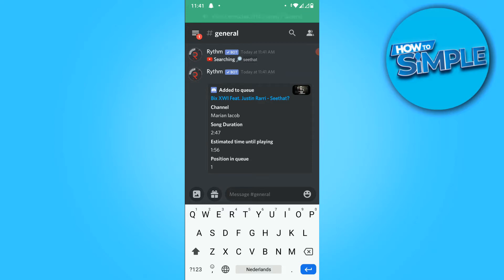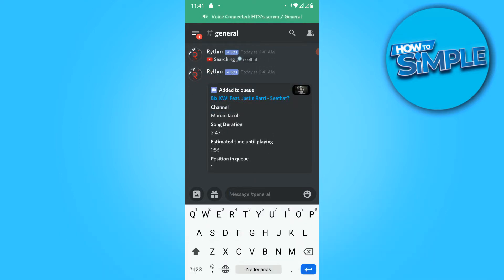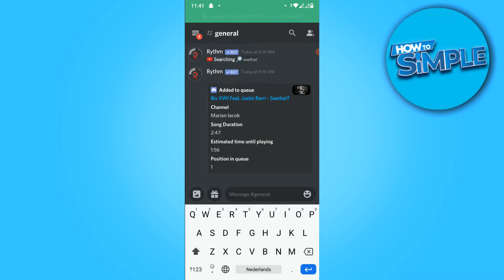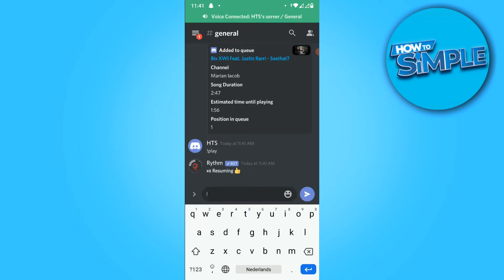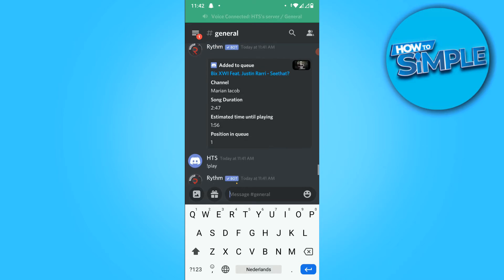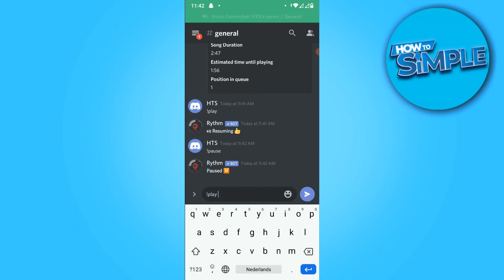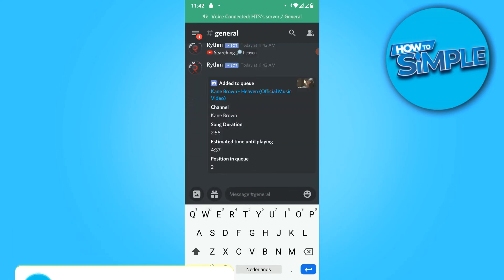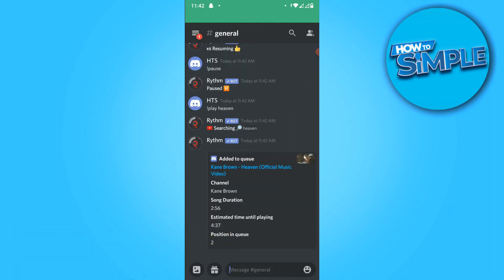How to Queue Songs on Discord! (Simple 2025)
In this video I'll show you how to queue discord music. The method is very simple and clearly described in the video. Follow all of the steps in the video, and stop sounds discord

That's how you can queue songs discord